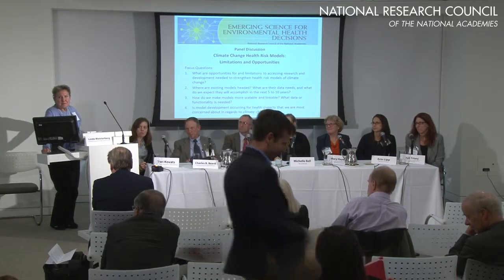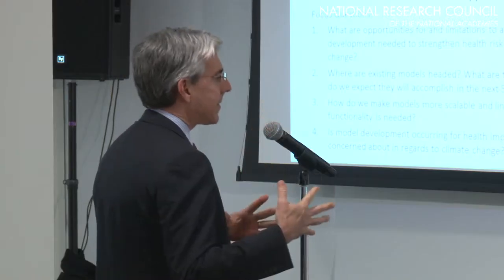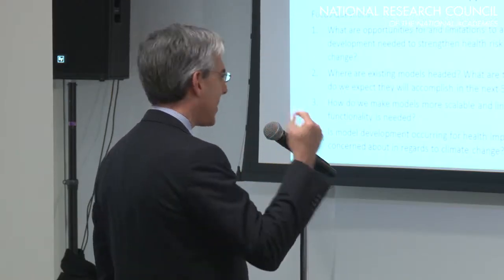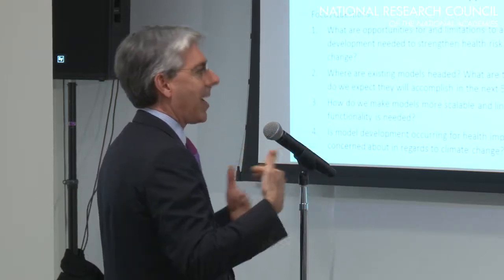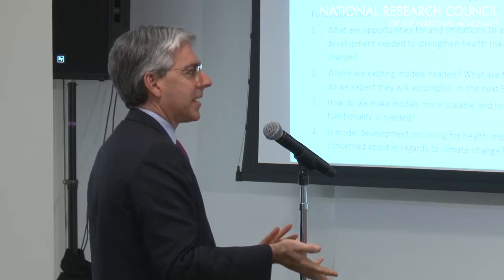Panel Discussion on Health Risk Models: Limitations and Opportunities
Discussants: Charles Benjamin Beard, CDC; Mary Hayden, University Corporation for Atmospheric Research; Erin Lipp, University of Georgia and Session 2 speakers